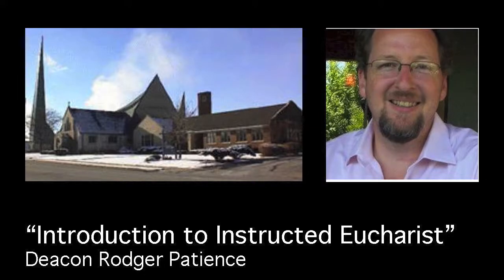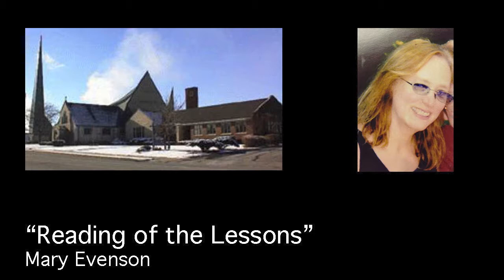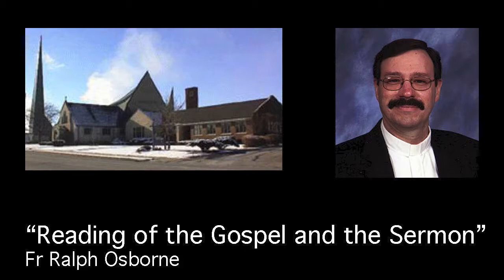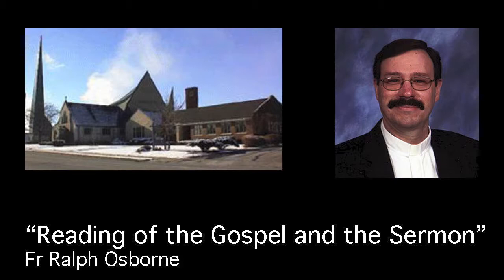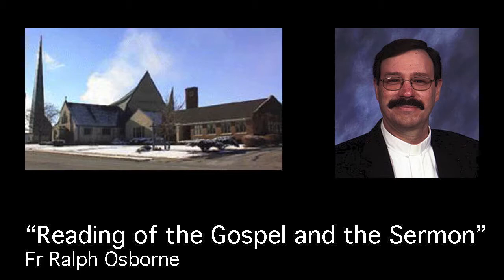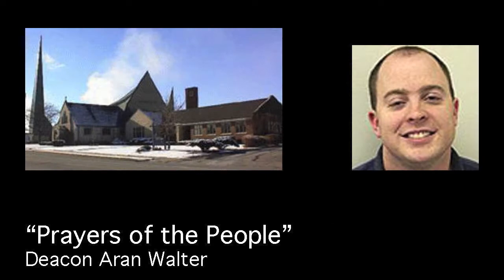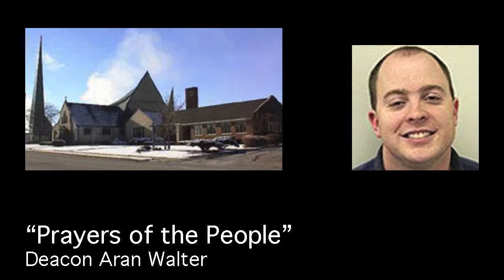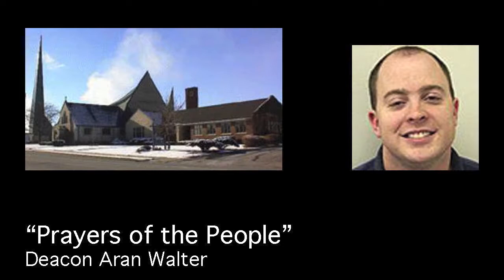Instructed Eucharist Part 1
An Instructed Eucharist on the Liturgy of the word. In this video you will learn more about the Reading of the Lessons, the Nicene Creed, the Sermon, and the Prayers of the People. There will be another instructed eucharist, like this one, that will be about the Liturgy of the Table or the Holy Communion on Fathers day much like this Instructed Eucharist is on Mothers day. Presented by Deacon Rodger Patience, Mary Evenson, Fr. Ralph Osborne, and Deacon Aran Walter, on May 12th, 2013, the Seventh Sunday of Easter, year C.